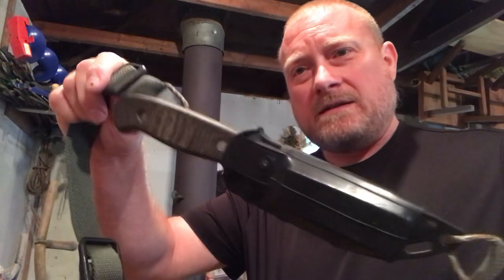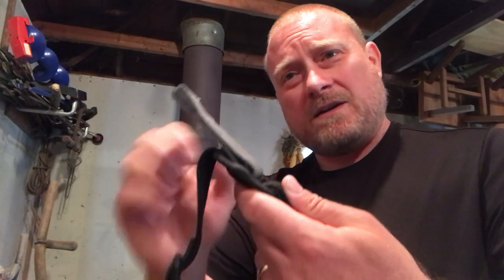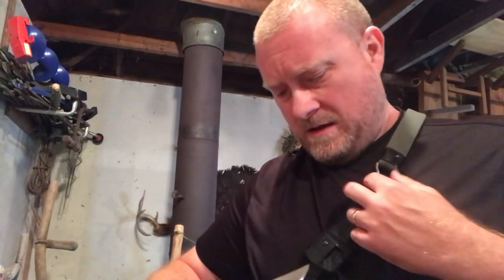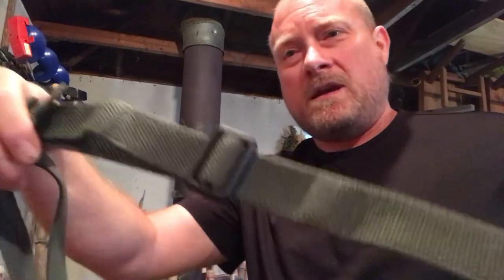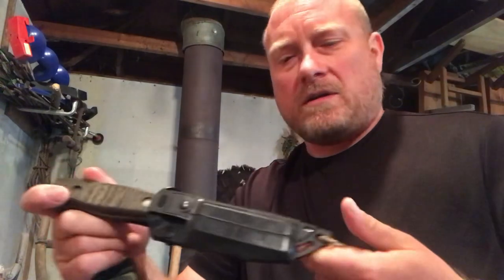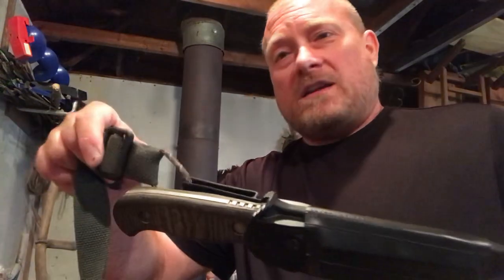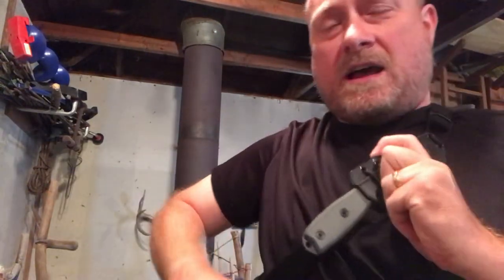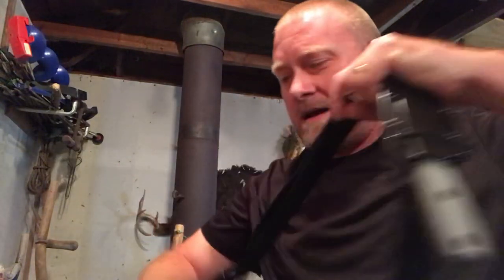Crossdraw Chest Knife Carry.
One way I carry my knives.